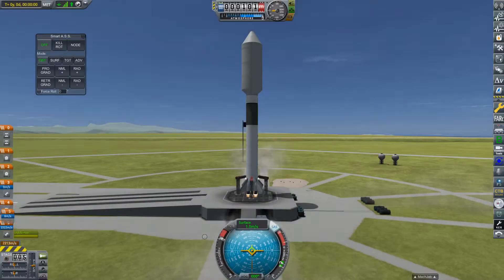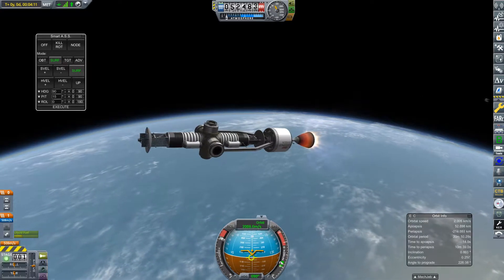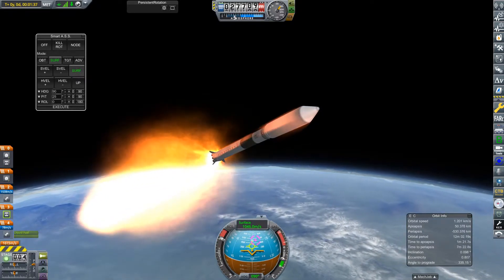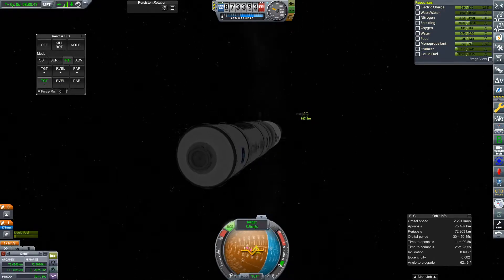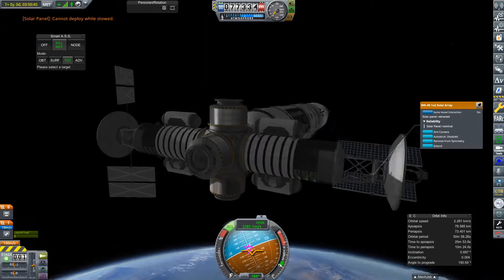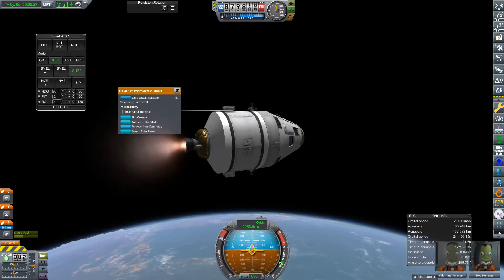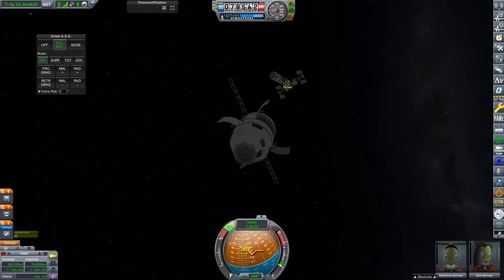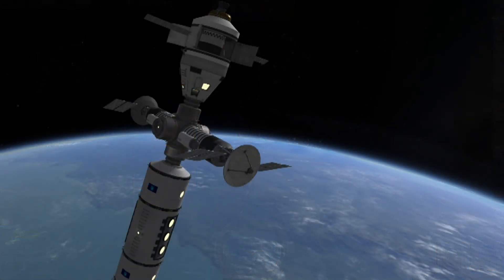Kerbin Space Hotel - Modded Career #7 - Kerbal Space Program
Building the first space station of the series! (+ interstellar style docking)

Mods:

Ablative-Airbrake (AblativeAirbrake 1.0.3)
Animated Decouplers (AnimatedDecouplers v1.4.2.2)
ArcAerospace Wyvern 5 Crew Capsule (Wyvern-5 0.5)
B9 Aerospace Procedural Wings - Fork (B9-PWings-Fork 2:0.401)
Breaking Ground (BreakingGround-DLC 1.5.1)
Camera Tools (CameraTools v1.14.0)
Chatterer (Chatterer 0.9.99)
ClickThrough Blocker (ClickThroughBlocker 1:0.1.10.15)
CommNet Relays (ContractConfigurator-CommNetRelays v2.1.0)
Community Tech Tree (CommunityTechTree 1:3.4.3)
Community Terrain Texture Pack (CommunityTerrainTexturePack 1:1.0.4)
Contract Configurator (ContractConfigurator 1.30.5)
Contract Pack: Clever Sats (ContractConfigurator-CleverSats 1.4)
Contract Pack: Exploration Plus (ContractConfigurator-ExplorationPlus 2.0.1)
Contract Pack: Field Research (ContractConfigurator-FieldResearch 1.2.2)
Contract Pack: Kerbal Academy (ContractConfigurator-KerbalAcademy 1.1.10)
Crew R&R (CrewQueueTwo 1.1.11)
Crowd Sourced Science (CrowdSourcedScience v6.0)
Docking Port Alignment Indicator (DockingPortAlignmentIndicator 6.9.2.2)
Dynamic Battery Storage (DynamicBatteryStorage 2:2.2.1.0)
Easy Vessel Switch (EVS) (EasyVesselSwitch 2.2)
Environmental Visual Enhancements (EnvironmentalVisualEnhancements 3:1.10.1-3)
Ferram Aerospace Research Continued (FerramAerospaceResearchContinued 3:0.16.0.1)
ID Flags and Decals (IDFlagsandDecals 1.4)
Kerbal Alarm Clock (KerbalAlarmClock v3.13.0.0)
Kerbal Attachment System (KAS 1.7)
Kerbal Engineer Redux (KerbalEngineerRedux 1.1.8.3)
Kerbal Inventory System (KIS 1.28)
Kerbalism - Default Config (Kerbalism-Config-Default 3.12)
KRASH - Kerbal Ramification Artifical Simulation Hub (simulation mod for KSP) (KRASH 0.5.33.3)
Near Future Electrical (NearFutureElectrical 1.2.1)
Near Future Electrical Core (NearFutureElectrical-Core 1.2.1)
Near Future IVA Props (NearFutureProps 1:0.6.4)
Near Future Propulsion (NearFuturePropulsion 1.3.1)
Near Future Propulsion - Xenon Hall Effect Thrusters (NearFuturePropulsion-XenonHETs 1.3.1)
Precise Node (PreciseNode 1.2.11.1)
Procedural Fairings (ProceduralFairings 1:v1.8.3)
Reentry Particle Effect Renewed (ReentryParticleEffect 1.9.1.1)
REPOSoftTech-Agencies (REPOSoftTech-Agencies V1.5.8.0)
ResearchBodies (ResearchBodies 2:V1.12.0)
Spectra (Spectra v1.4.0)
The SSR MicroSat: 0.35m Probe Parts Revived (MicroSatRevived 0.1.3.2)
Tundra Exploration - Stockalike Dragon V2 and Falcon 9 (TundraExploration 3.3.0)
Tundra Technologies (TundraTechnologies 3.3.0)
TweakScale - Rescale Everything! (TweakScale v2.4.4.5)
UnKerballed Start (UnKerballedStart 1.2.0)